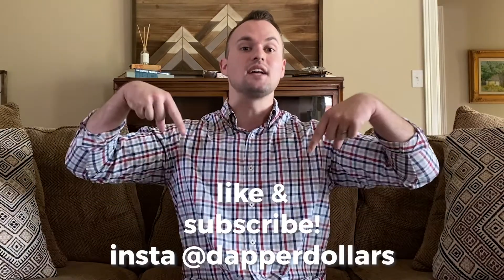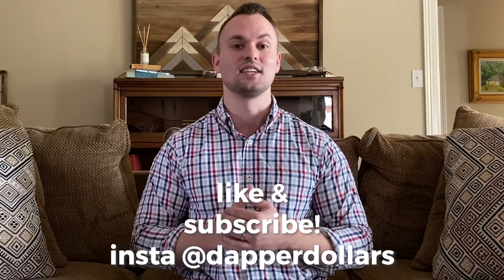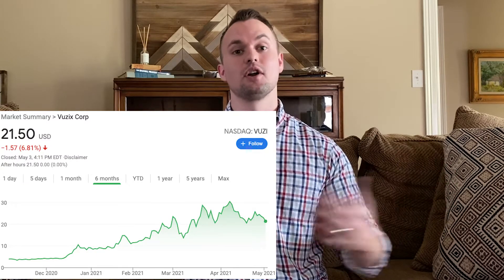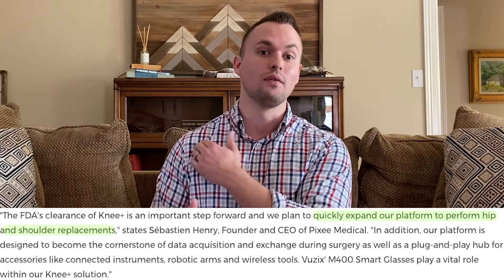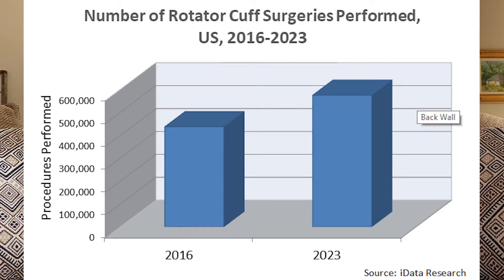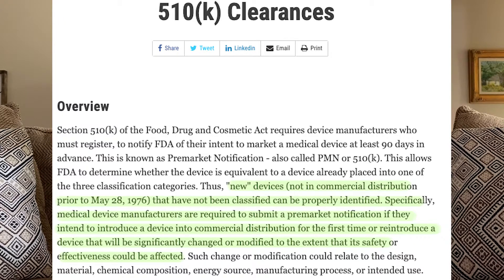Vuzix Stock (VUZI) Ready to Explode with Revolutionary AR Medical Advance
Vuzix stock is set to explode with the help of bringing AR to the medical surgery market. Let's talk about how this could start, and where it could go if we see everything play out how we think.